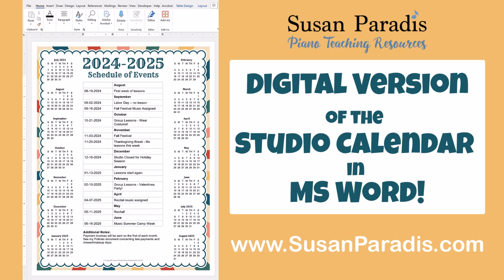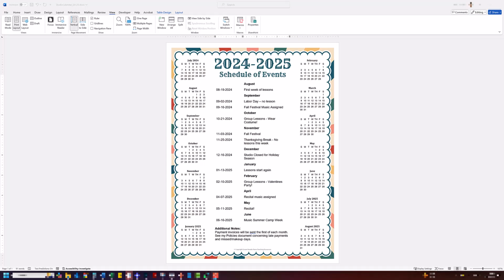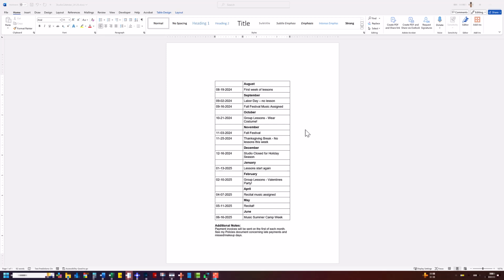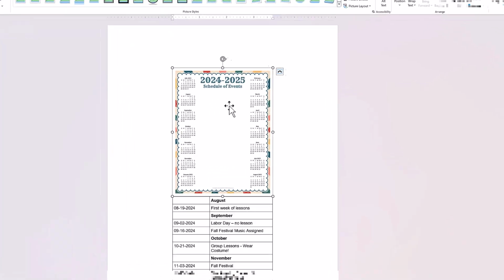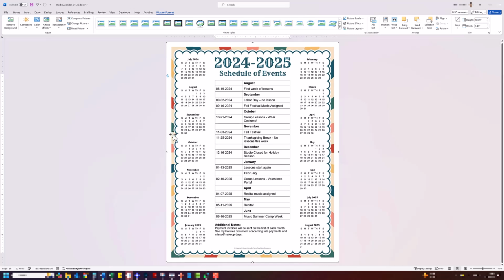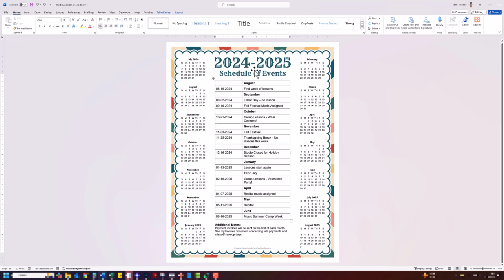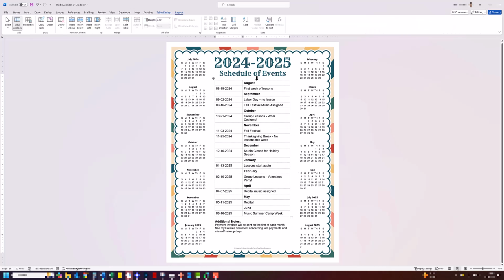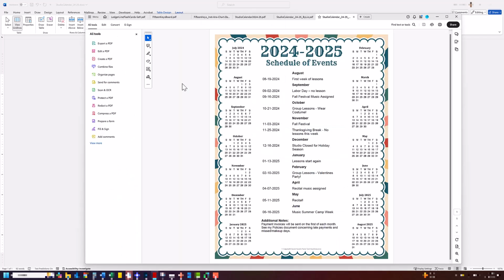Create a Digital Version of the Studio Calendar In Microsoft Word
but you need to create a digital version of it? Here is how!

Discover cute, fun, colorful teaching resources for Piano teachers at Susan Paradis Piano Teaching Resources! A treasure trove of educational games and activities to keep piano fun!

Interested in the Studio Calendar? A new one is created each year. Check it out here:

0:00 Introduction
0:41 Getting Started
1:34 Inserting the Image
4:53 Saving